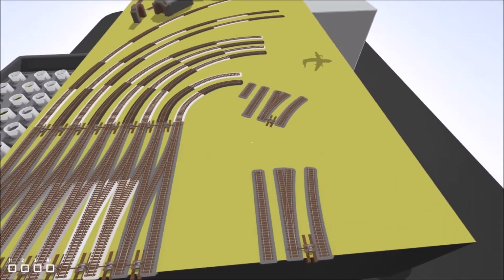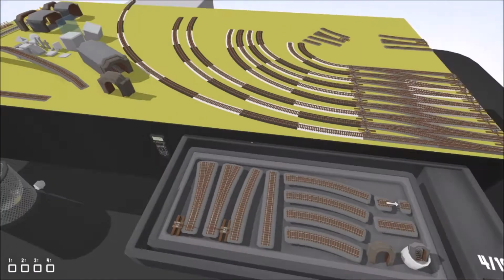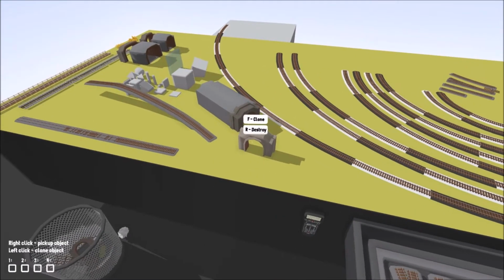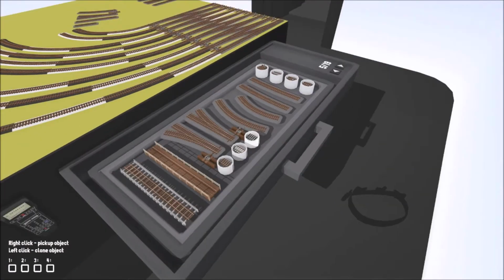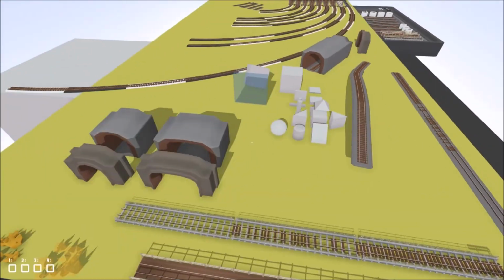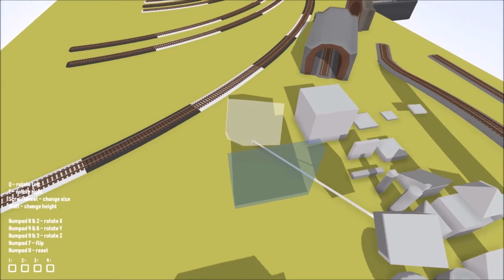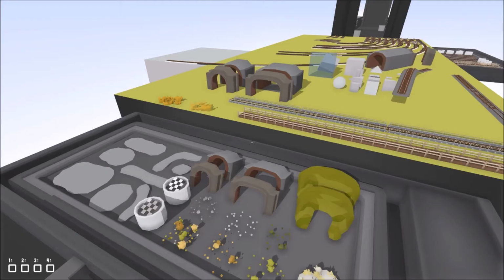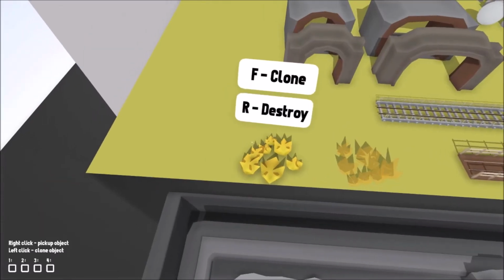Rolling Line Tutorial: Basics of Laying Track 2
An updated version of the basics of laying track in Rolling Line.